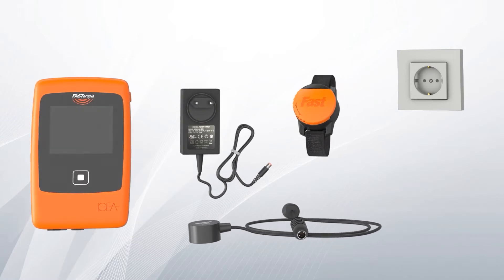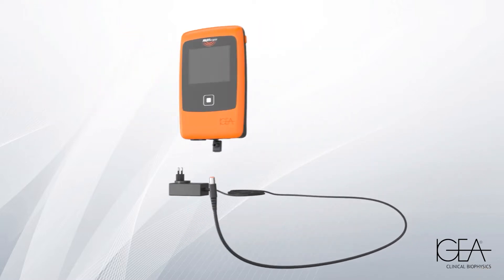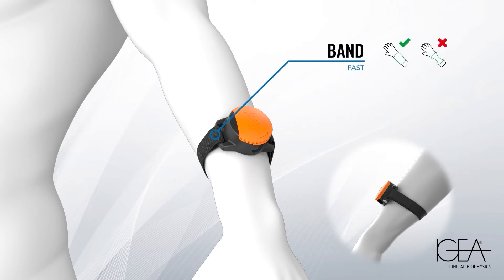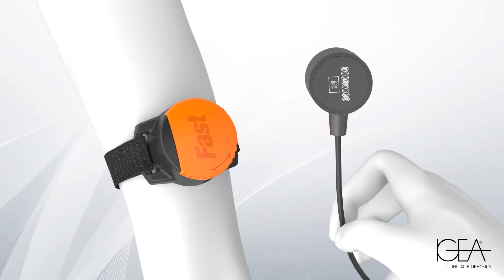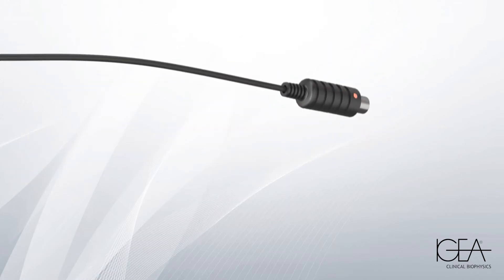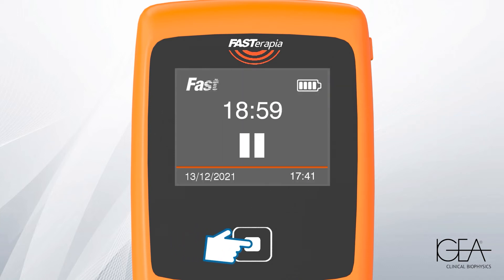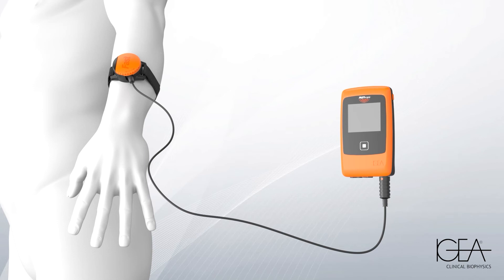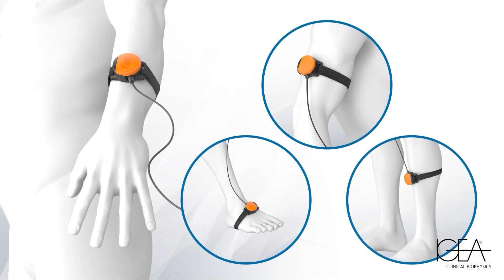IGEA FAST® Therapy - User instructions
FAST® Therapy is a portable medical device that uses a low intensity pulsed ultrasound beam to reduce recovery time and accelerate fracture healing.
The therapy accelerates the healing process, promotes the consolidation of delays and fractures from stress.

The recommended duration of treatment with FAST® is only 20 minutes a day for a period of 30-60 days.

The activity was financed by the Chambers of Commerce of Emilia Romagna and the Emilia Romagna Region.